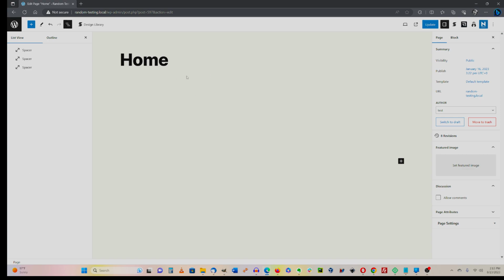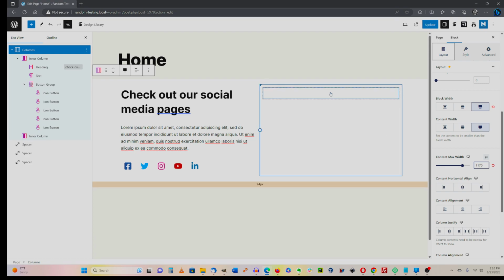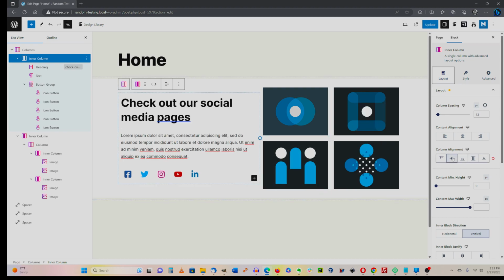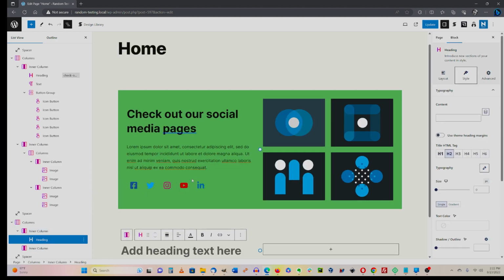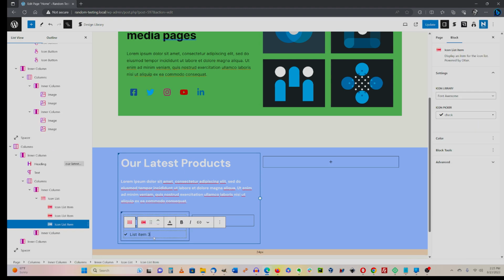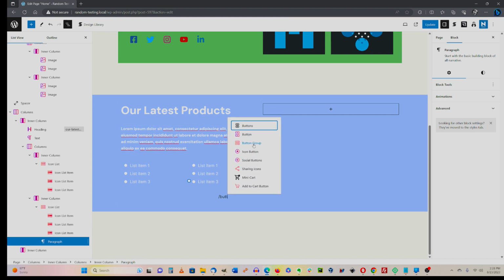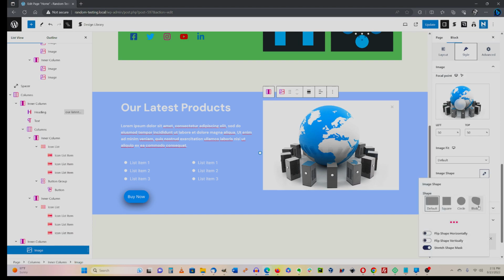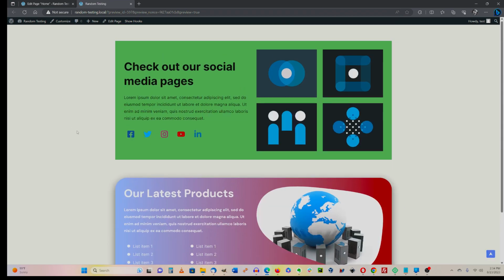WordPress Creating Advanced Image Blocks in Neve Pro 2.6.7 Using (mostly) Stackable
In this set of WordPress tutorials we cover making two advanced image blocks with Stackable in Neve 2.6.7 - Notice: In a lot of my tutorials I use Neve, Otter Blocks, and Stackable while developing on Local. I created the following tutorials and how to install those items